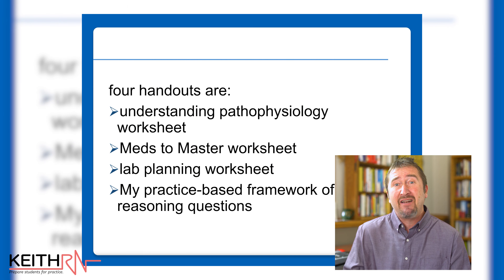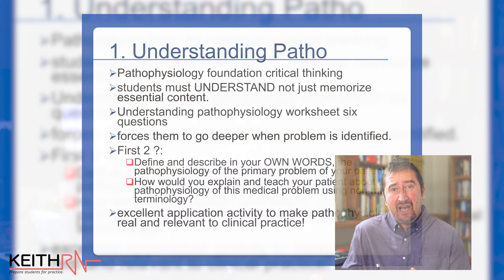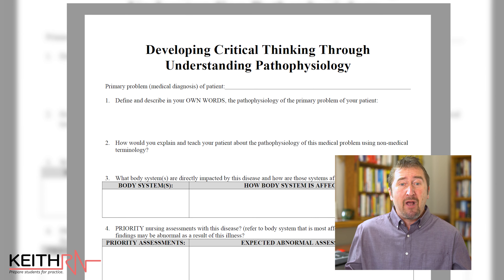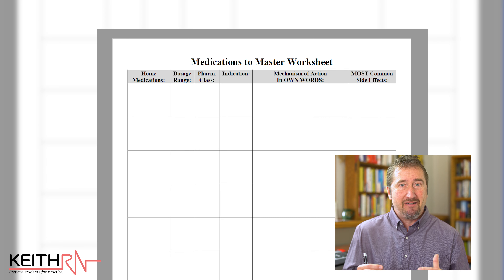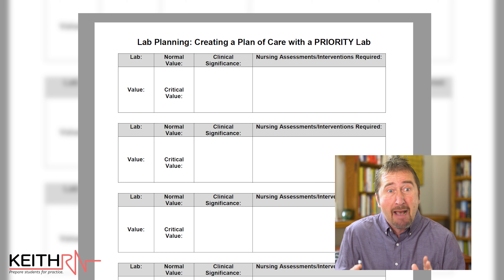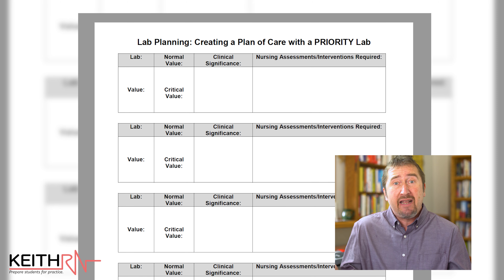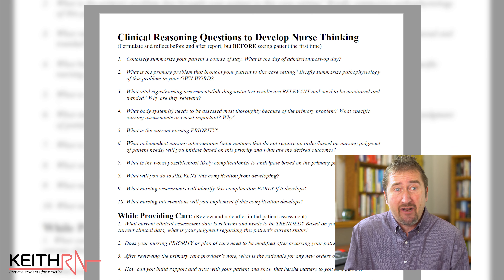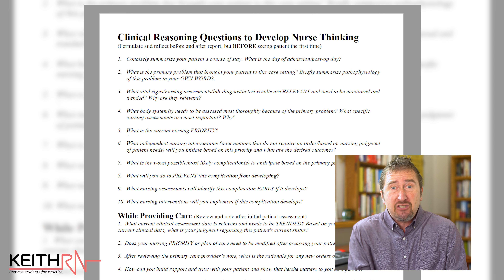Four Free Tools to Develop Clinical Judgment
To think like a nurse, students must UNDERSTAND the applies sciences of pathophysiology, pharmacology and F&E. My clinical students loved these worksheets that I developed on these topics to help them think more like a nurse!

Keith’s Practice-Based Framework of Clinical Reasoning Questions
Understanding Pathophysiology worksheet
Lab Planning worksheet
Meds to Master worksheet